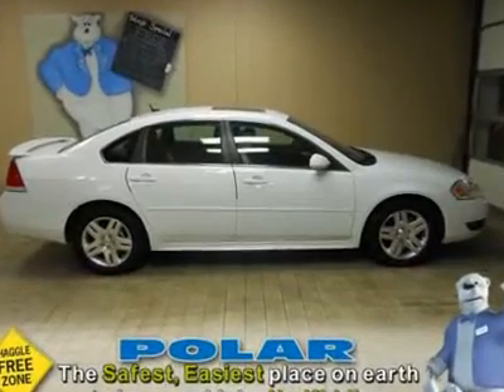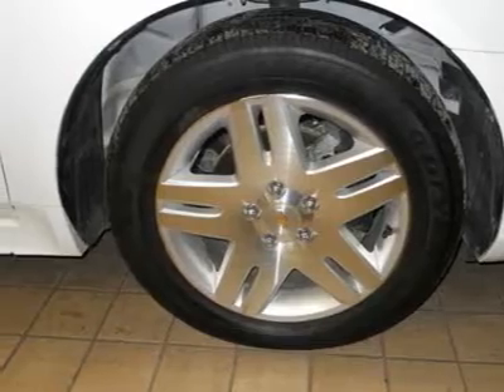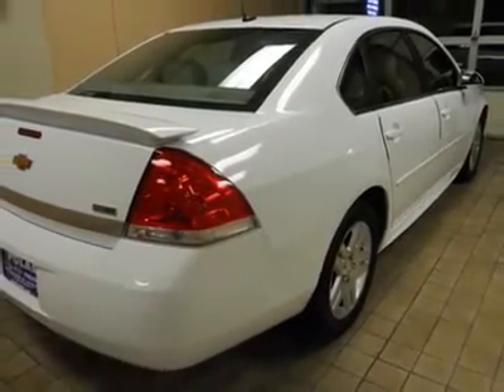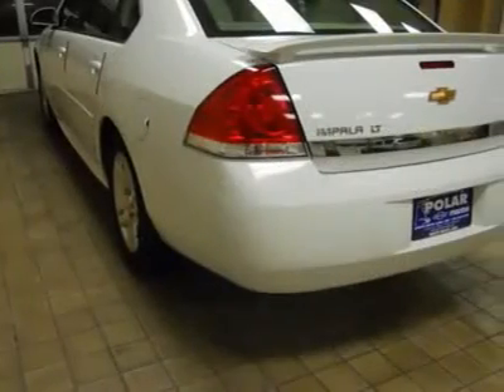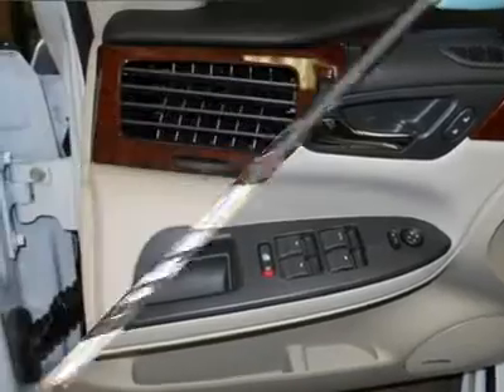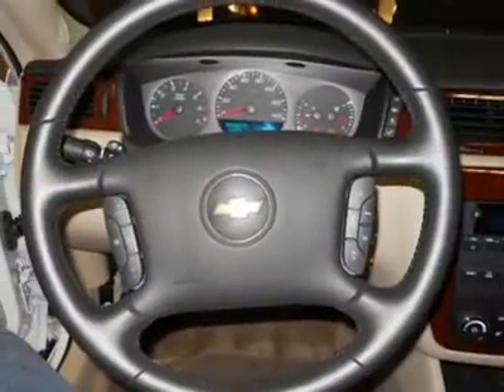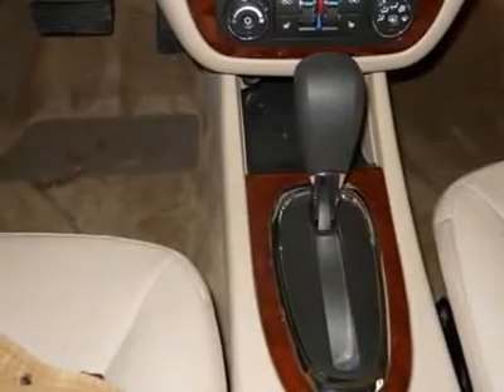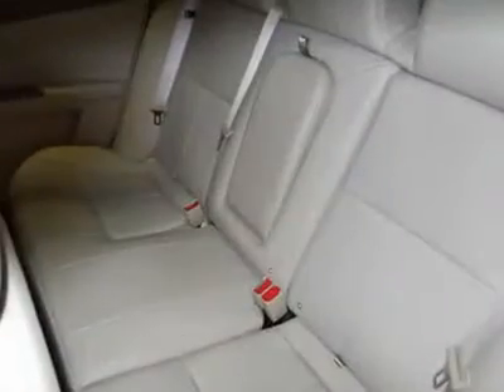2011 CHEVROLET IMPALA White Bear Lake, MN 400654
2011 CHEVROLET IMPALA White Bear Lake, MN
Stock #400654

1801 E County Road F

Fresh Trade! Leather! Moonroof! This 2011 Impala is for Chevrolet nuts who are aching for that babied, one-owner creampuff. With just one previous customer, this vehicle has been treated with kid gloves, and it shows. This car is nicely equipped with features such as Luxury Edition Package (6-Way Power Front Passenger Seat Adjuster, Auto-Dimming Inside Rear-View Mirror, Body-Color Power-Adjustable Heated Outside Mirrors, Driver & Front Passenger Heated Seats, Leather-Appointed Seating, and Rear Spoiler), ABS brakes, Air conditioning, Alloy wheels, AM/FM Stereo w/CD Player, Bose Premium 8 Speaker Sound, Front fog lights, Power Sunroof w/Sunshade, Power windows, Remote keyless entry, Steering wheel mounted audio controls, and Traction control. Polar is the safest, easiest place on earth to buy a vehicle...no kidding! Call, e-mail, or stop by today!